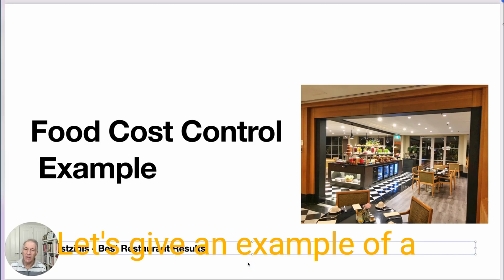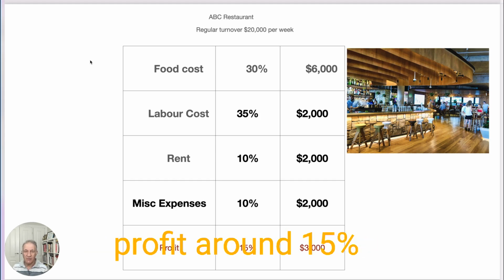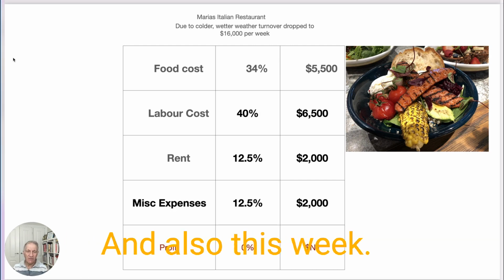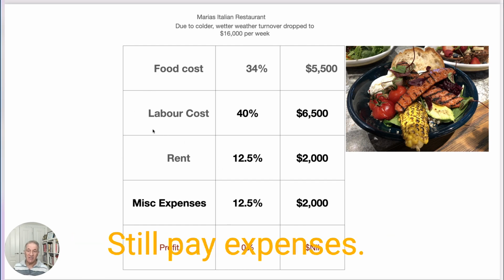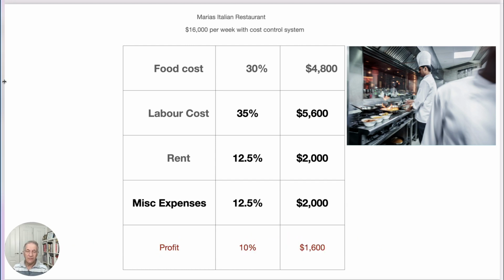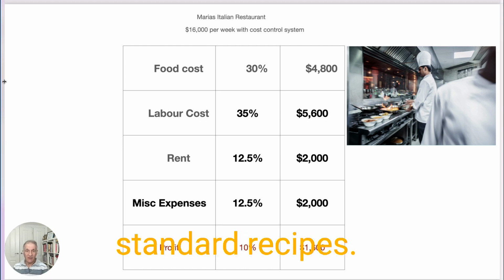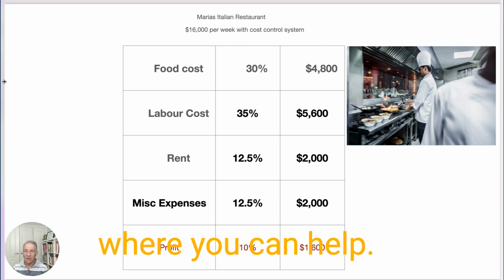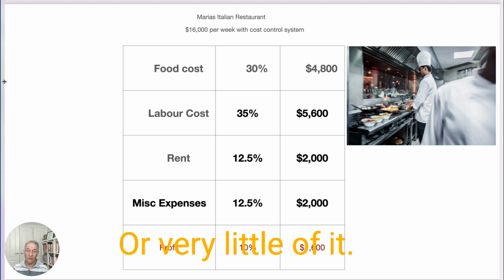How even a basic food cost control system can save your restaurant?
Most restaurants don't really have an organised food cost control system.

In this example we show you how even just a basic system in place can be the difference between a small profit and a loss.

Just basic
Purchase specifications
Portion control
Staff training
Recipe cards etc can make all the difference